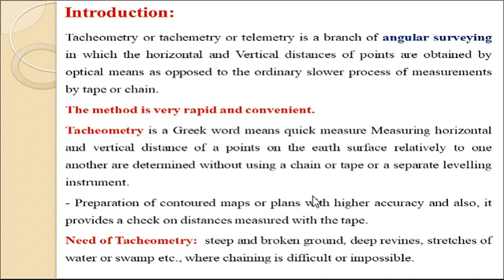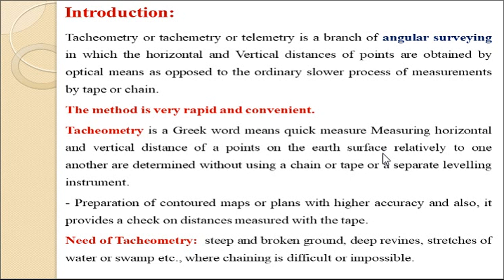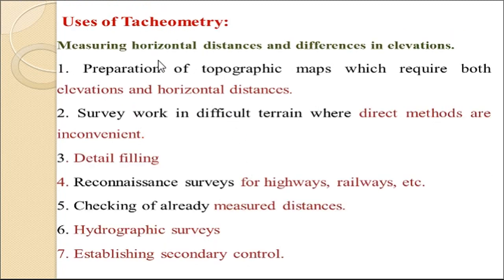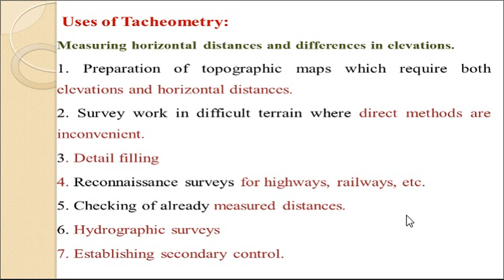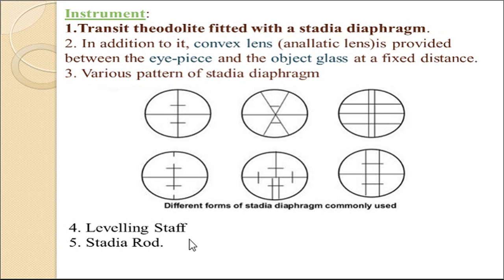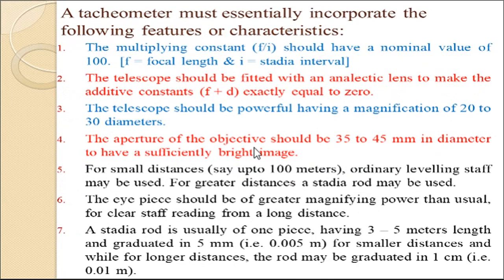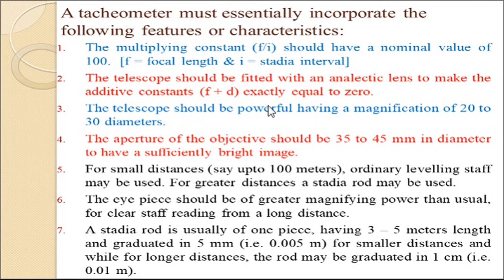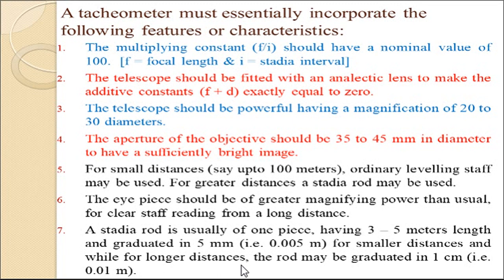4 1 Introduction and Uses of Tacheometry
This video explaining Introduction of Tacheometry and Uses of Tacheometry